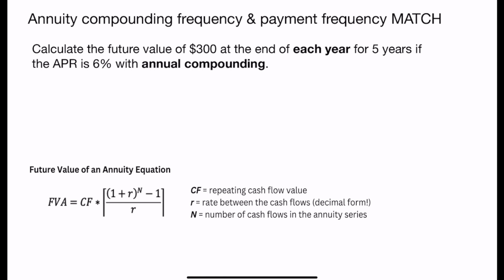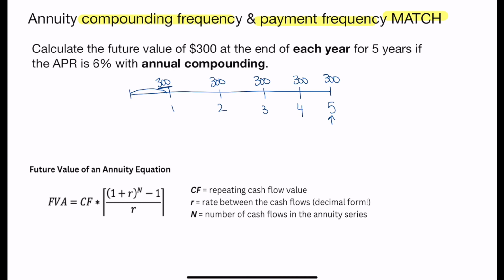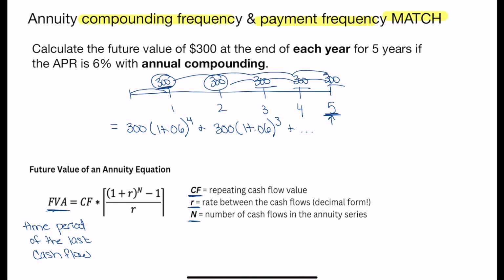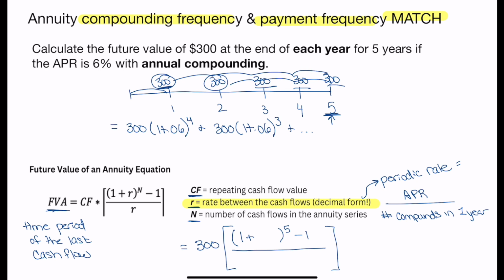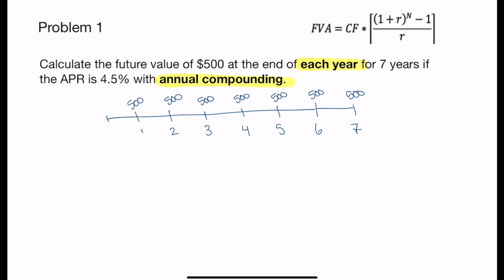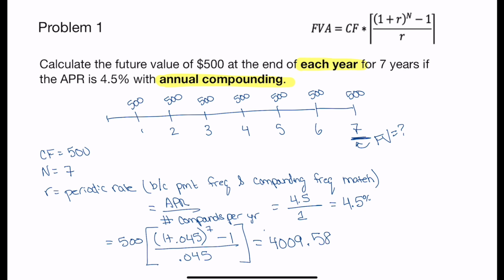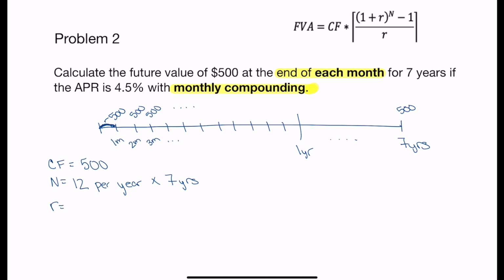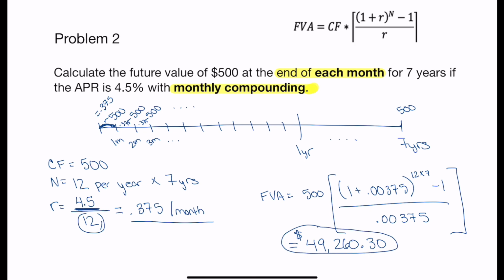Annuities when the Compounding Frequency and Payment Frequency MATCH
In this video, I show how to solve annuity problems when the compounding frequency and the payment frequency do match.

Some examples of this include:
- Yearly cash flows, APR with annual compounding
- Quarterly cash flows, APR with quarterly compounding
- Monthly cash flows, APR with monthly compounding

00:00 Introduction & equation overview with example
06:05 Yearly cash flows and monthly compounding
08:32 Monthly cash flows and monthly compounding

Video showing how to solve when the payment frequency and the compounding frequency do not match